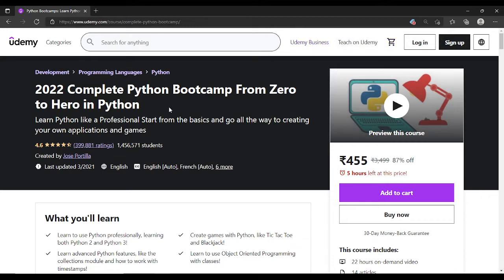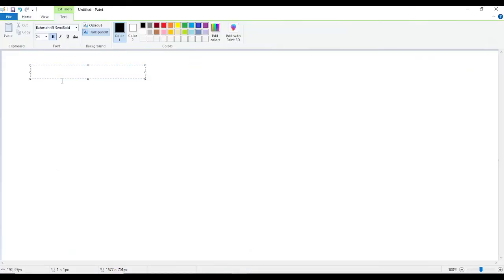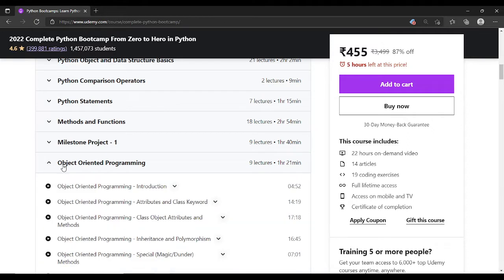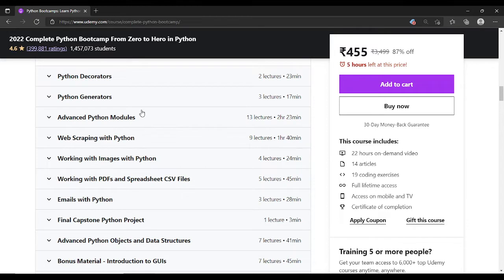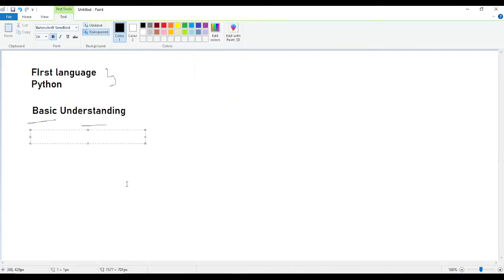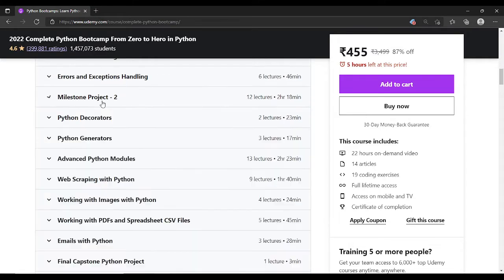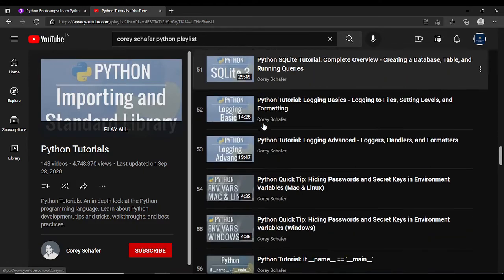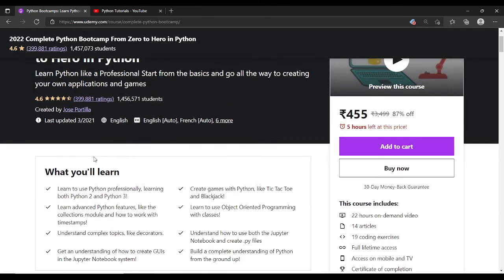Course Review Jose Portilla Python Bootcamp From Zero to Hero | Udemy Python Course Review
This is the Course Review on 2022 Complete Python Bootcamp From Zero to Hero in Python
By Jose Portilla | Jose Portilla Python Course Review

Description Videos